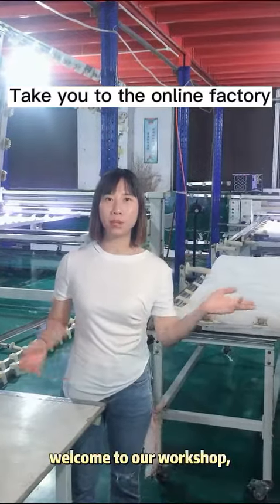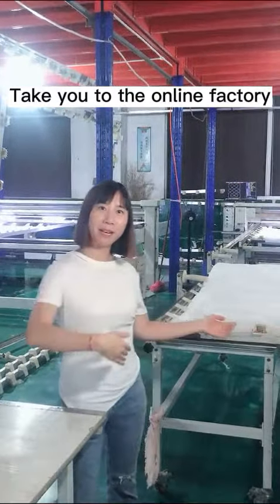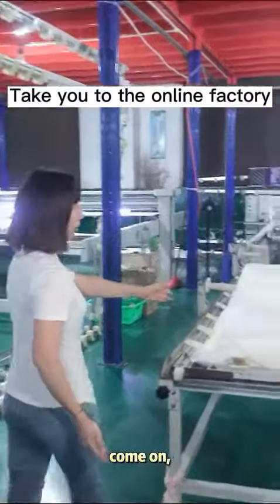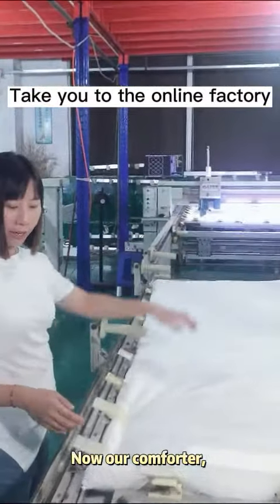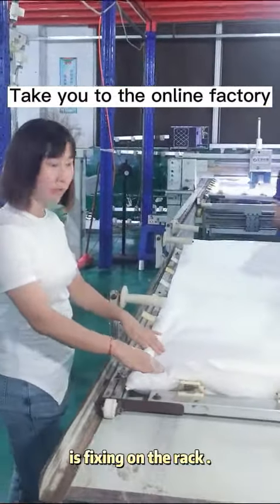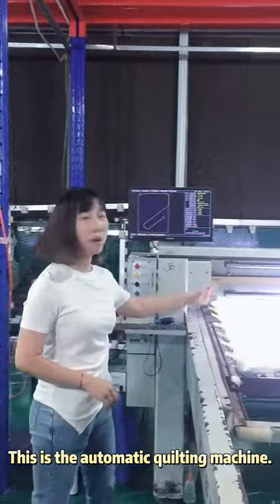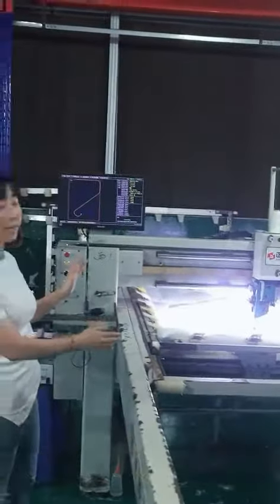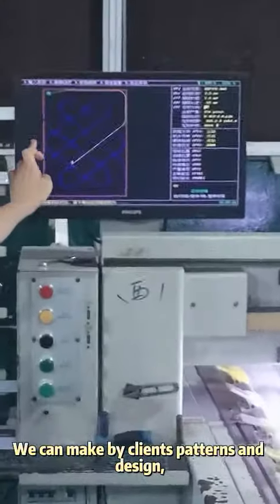Quilt Factory Antibacterial Down Alternative Comforter Wholesale Household Comforter Supplier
We are a modern textile enterprise integrating bedding design, production and sales. Focusing on the production of high-end functional bedding for 16 years. We also sell various functional fiber wading. (anti-mite, antibacterial, cool, warm, beauty etc) We have obtained OEKO-TEX, GRS and BSCI certificates etc. High quality and competitive price to satisfy customers. Welcome wholesalers and local businesses cooperate with us.